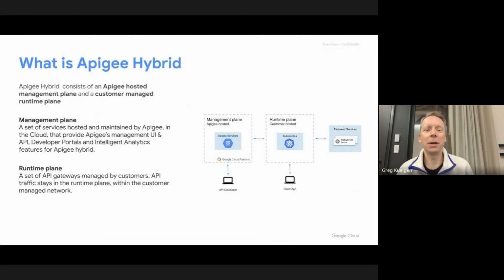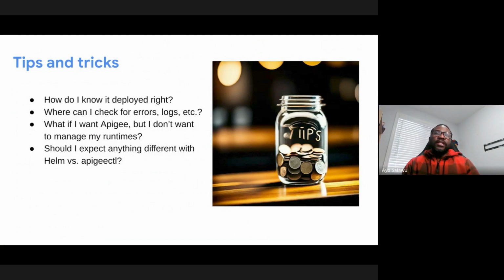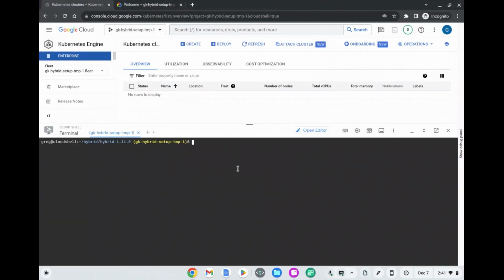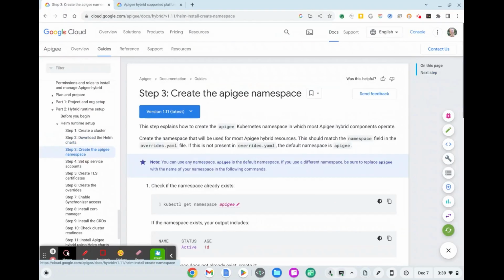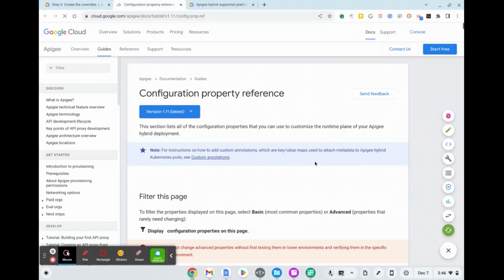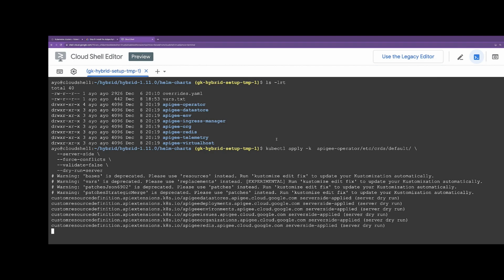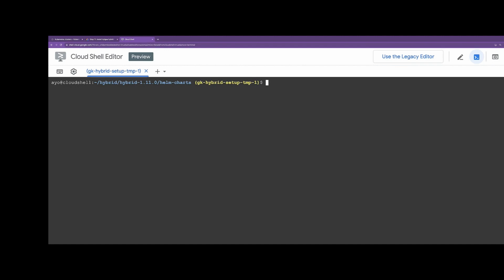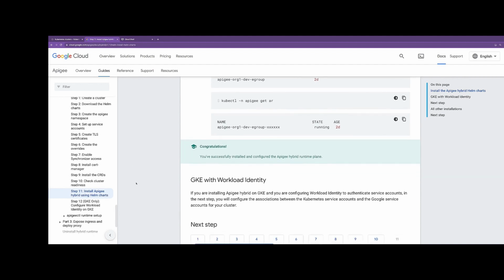Installing Apigee Hybrid with Helm Charts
Apigee is Google Cloud's native API management platform that can be used to build, manage, and secure APIs — for any use case, environment, or scale. Apigee offers high performance API proxies to create a consistent, reliable interface for your backend services.

This video focuses on Apigee Hybrid which is Apigee's product that is deployed in a hybrid deployment model. The hybrid model includes a management plane hosted by Apigee in the Cloud and a runtime plane that you install and manage on one of the supported Kubernetes platforms.

In this video my friend and colleague Greg Kuelgen and myself give an overview of Installing Apigee Hybrid with Helm charts and then we do a demo installation of Apigee hybrid with helm charts following this page.